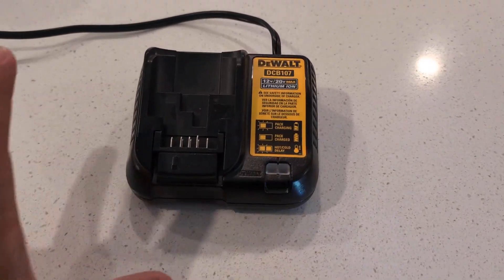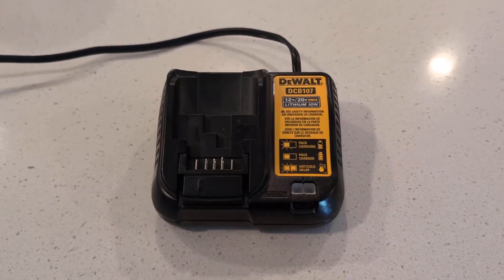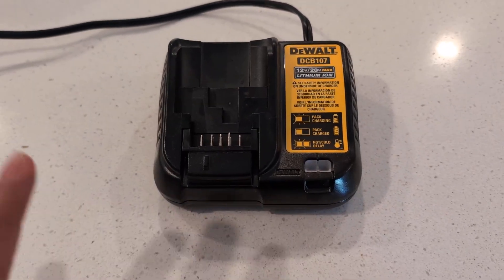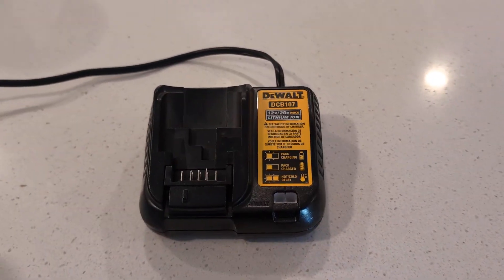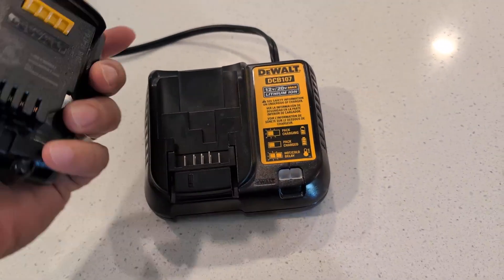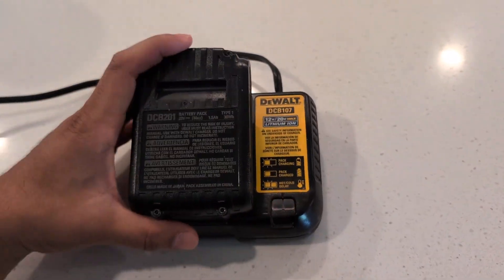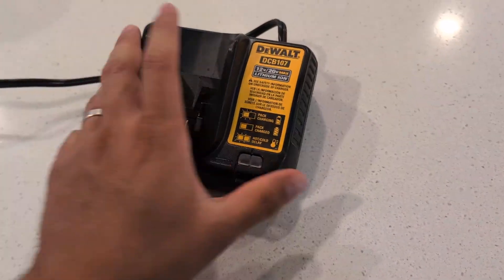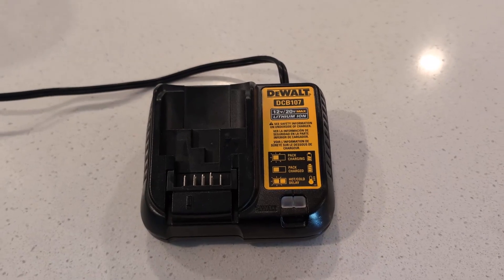DeWALT DCB107 12V 20V MAX Lithium Ion Charger Review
✅ Current Price & More Info (US)